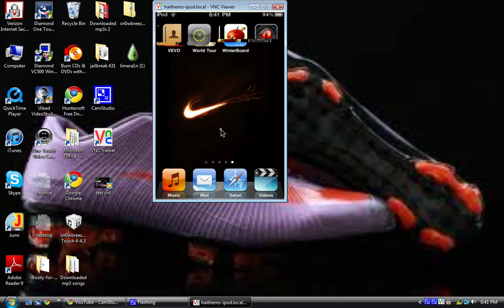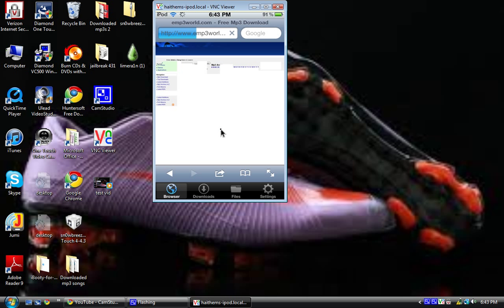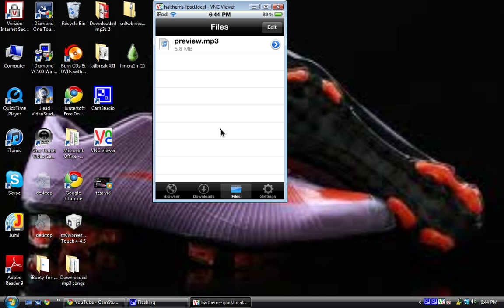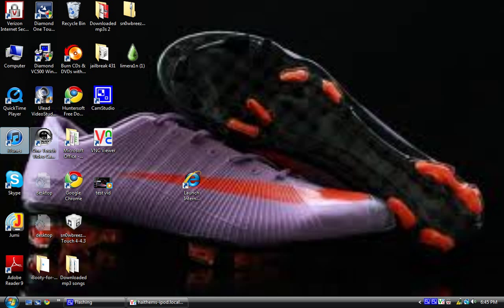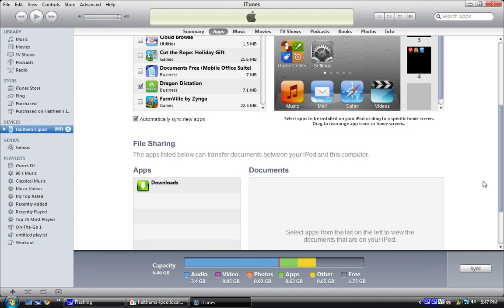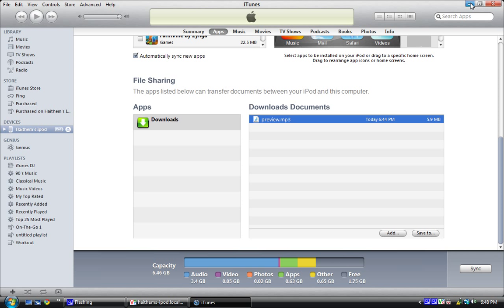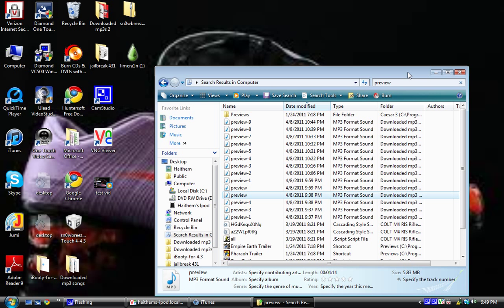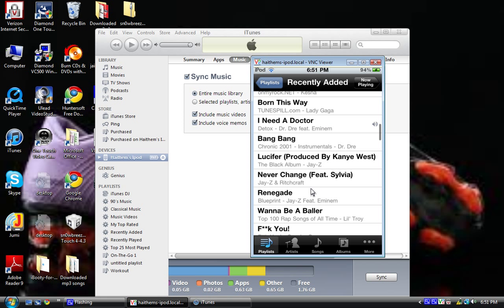How to get music from your ipod using dtunes or download manager on your itunes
Tutorial on how to download mp3 music on dtunes, download manager pro, or downloads apps. Then I am going to show you how to save the media you download from your ipod on your computer. If you dont like the preset name of the song, artist name, or the album you can change it and put it in your itunes library